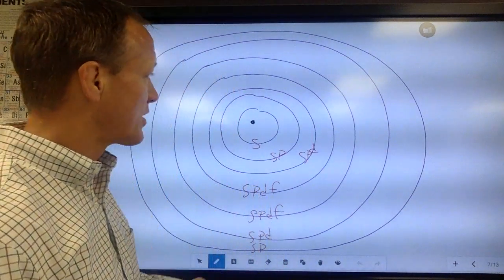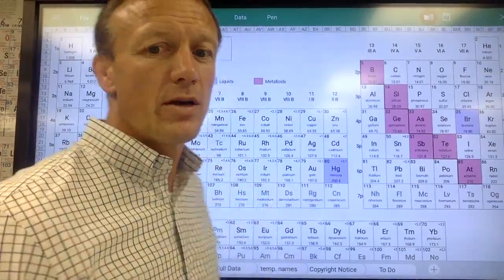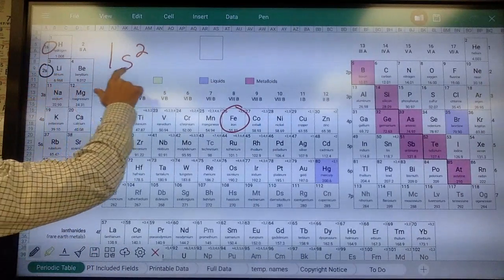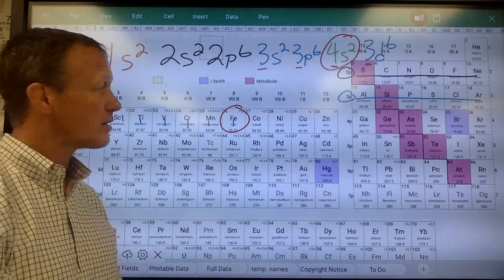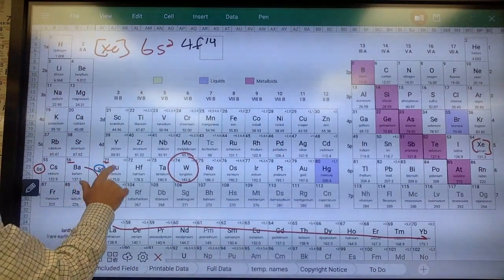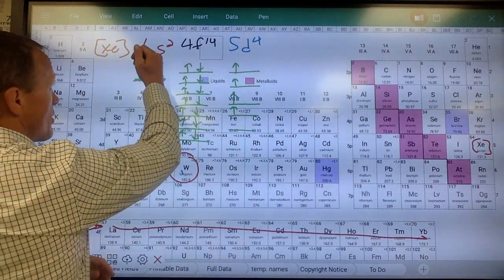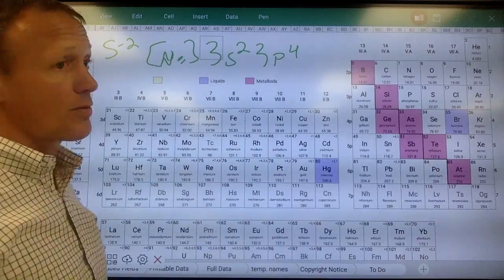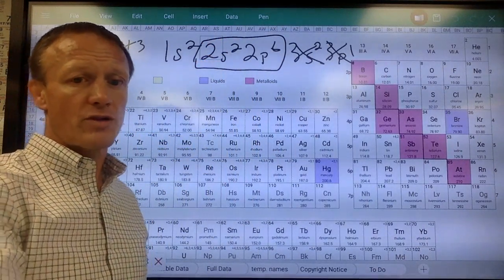AP Electron Configurations